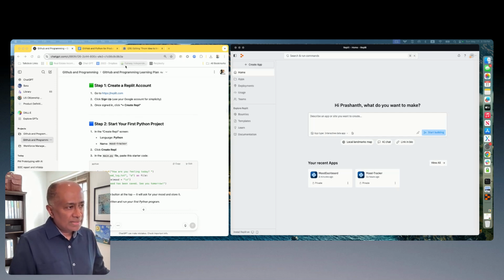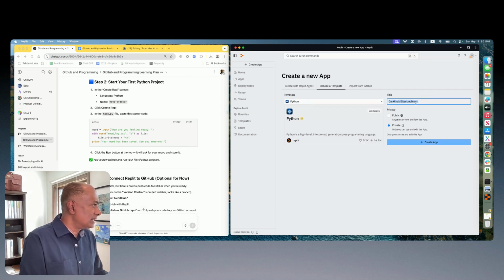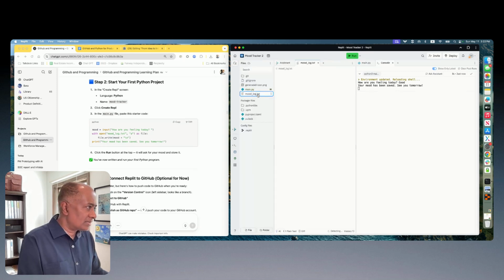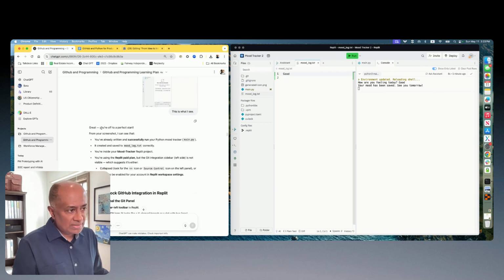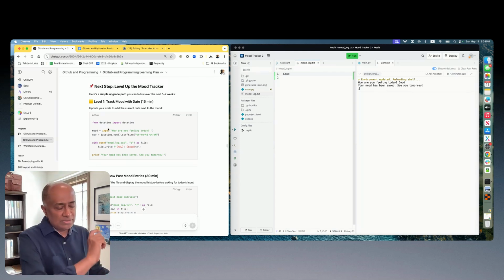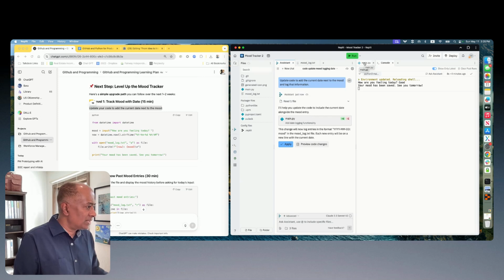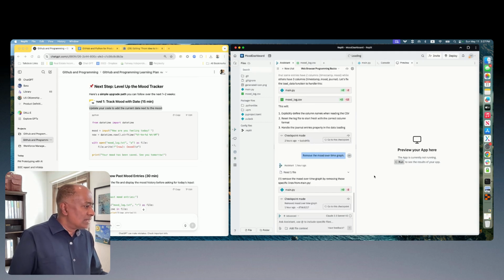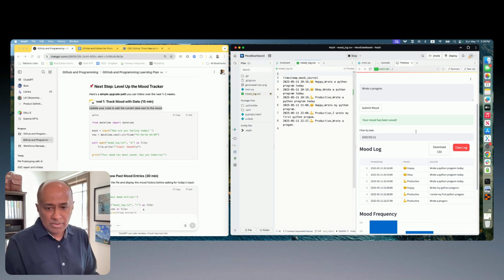AI Prototyping for Product Managers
💡 PMs, it’s time to build. Thanks to AI + tools like Replit and GitHub, product managers can now turn ideas into working prototypes—without writing code from scratch.  In this post and video, I walk through how non-technical PMs can go from concept to interactive demo using natural language prompts, AI-generated code, and a browser-based dev environment.  Whether you're testing a new feature, validating an MVP, or just exploring an idea—you don’t need to wait for engineering to get started.